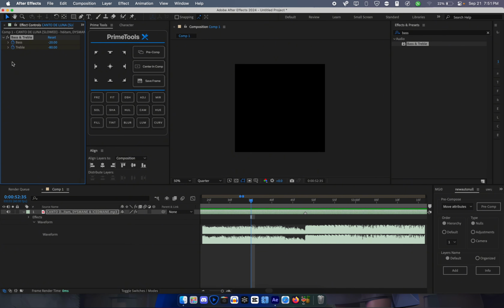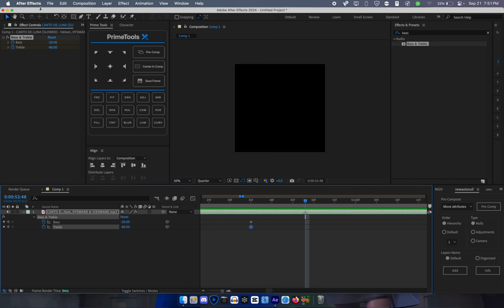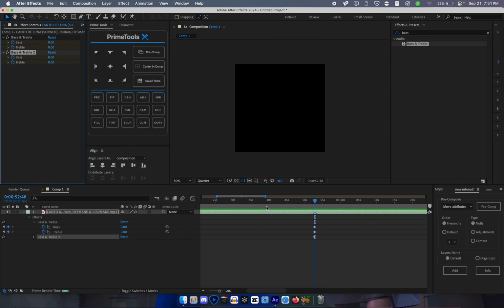How to make *SMOOTH EDIT AUDIO* Tutorial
Hey guys!
In this video I'll be showing you how you can make your audio edited and smooth and slowed audio.